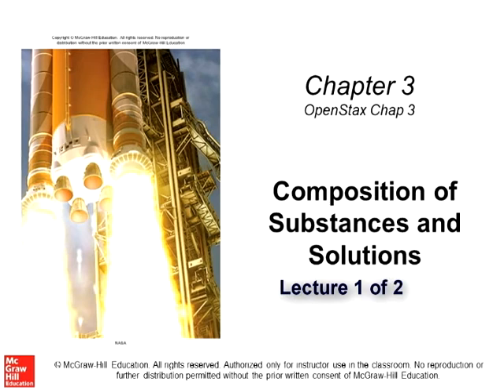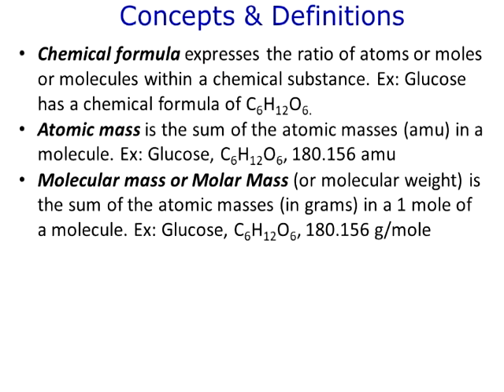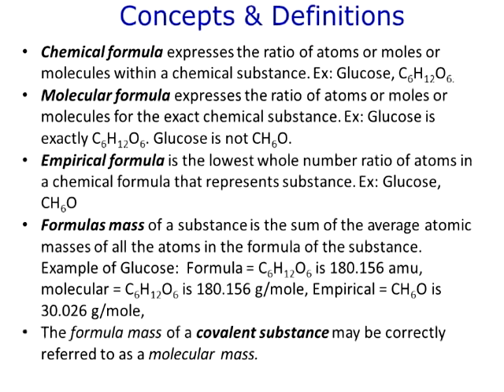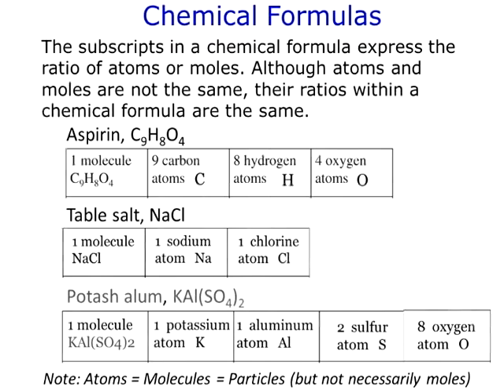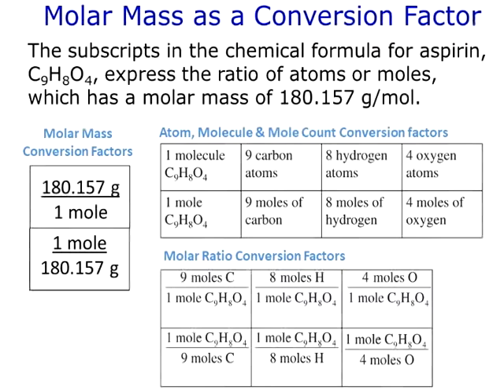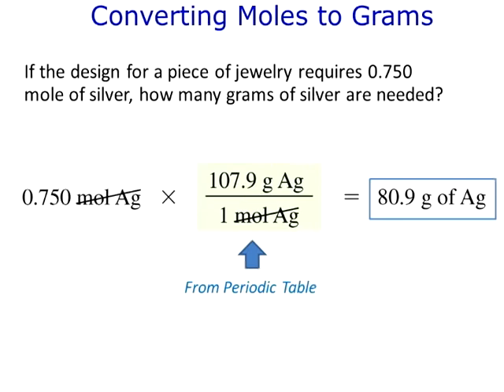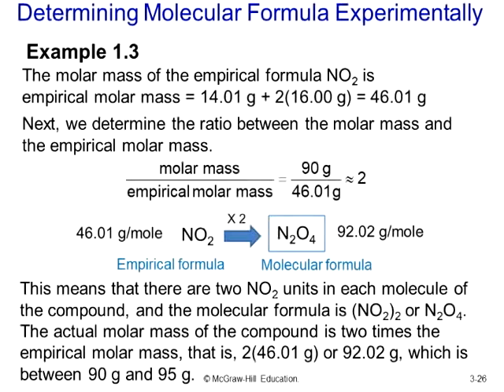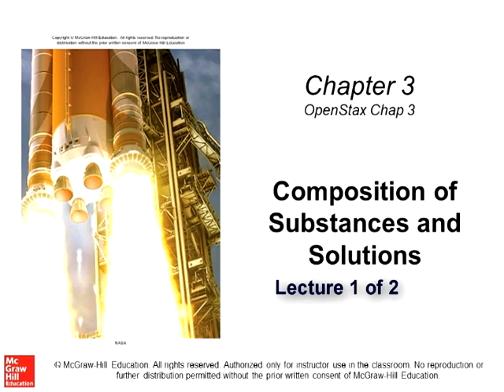GEN CHEM 111 Chapter 3 Lecture 1 of 2